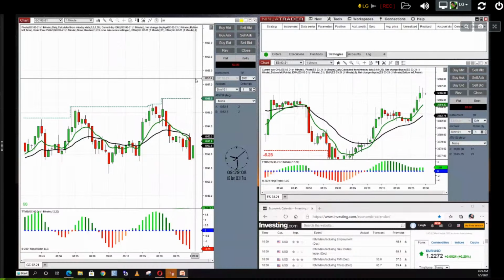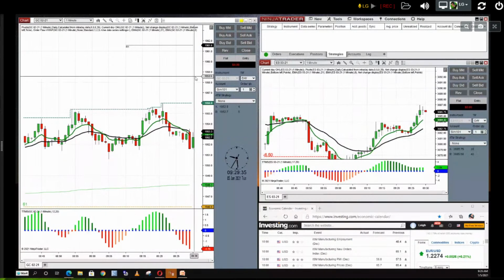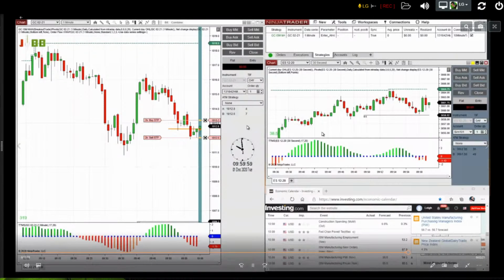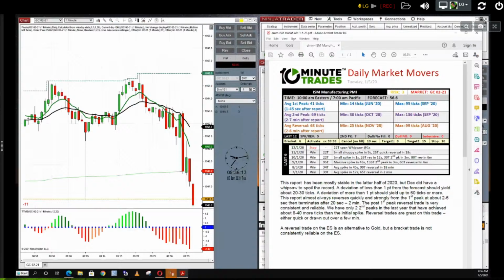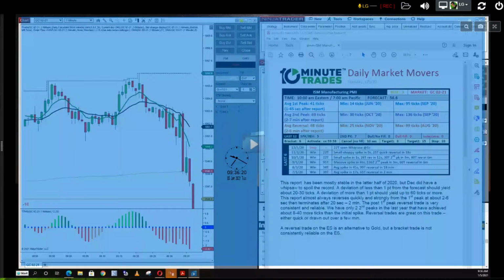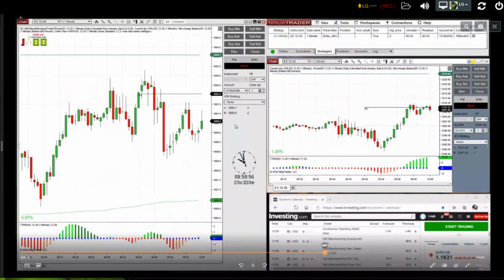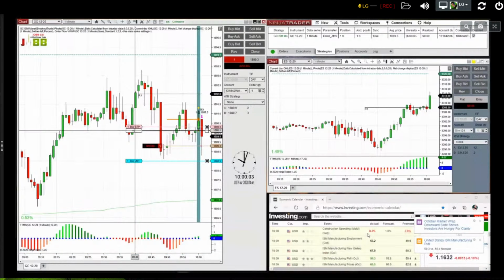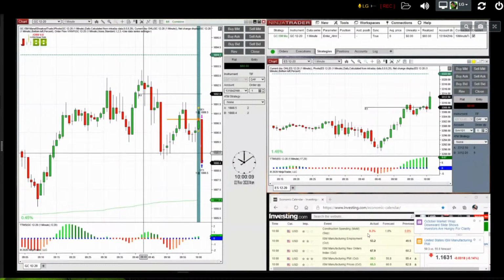ISM Manufacturing PMI - Trade Room 01-05-21